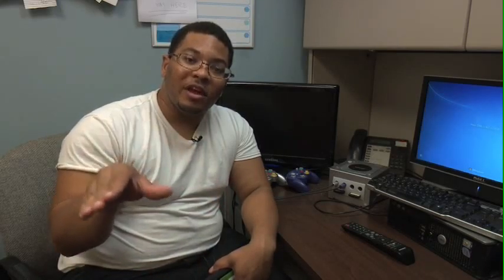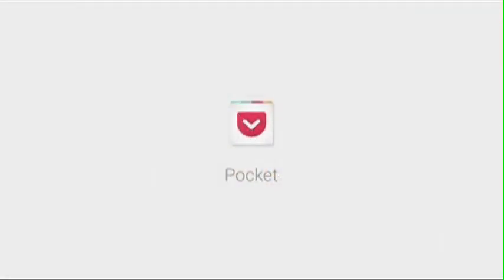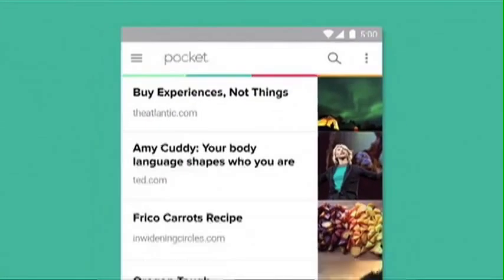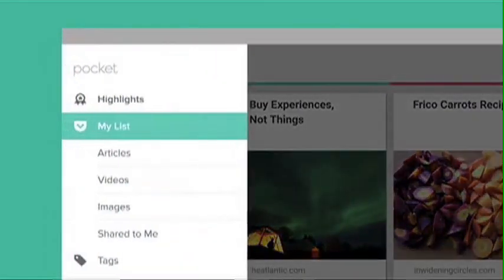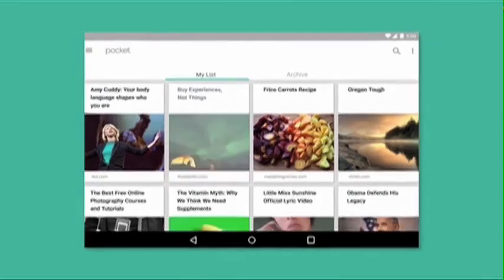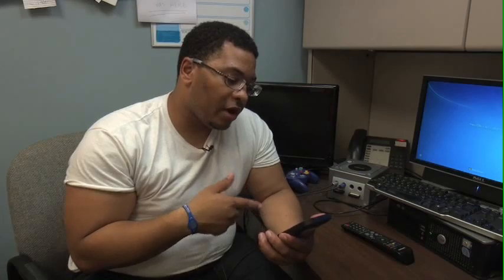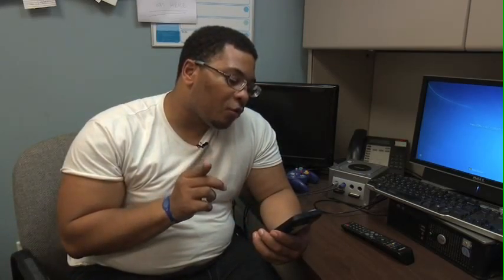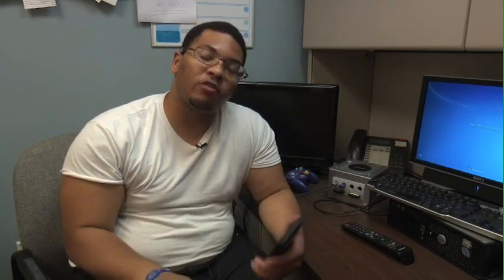Tech Time With Jay 09/29/2015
on this weeks tech time with jay, we take a look at the article saving app, Pocket